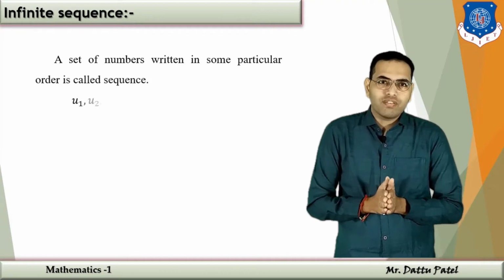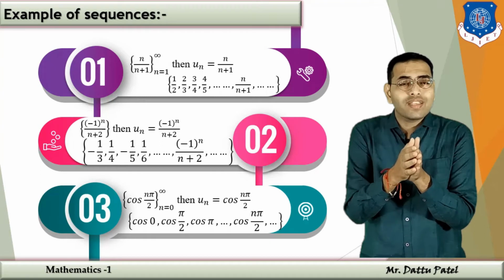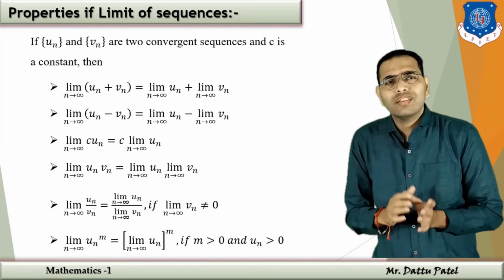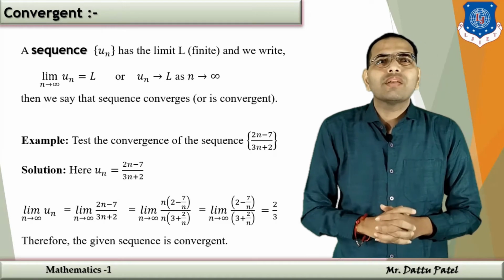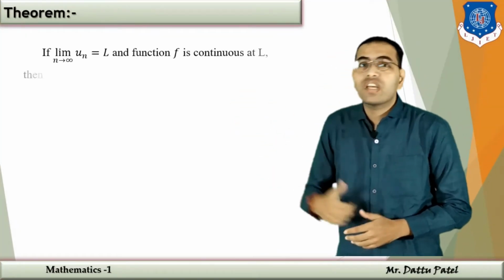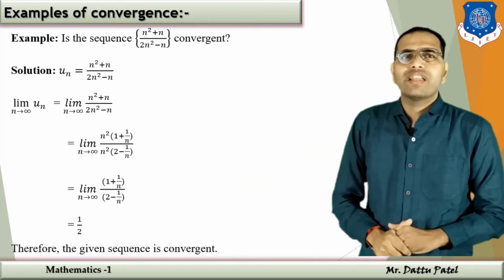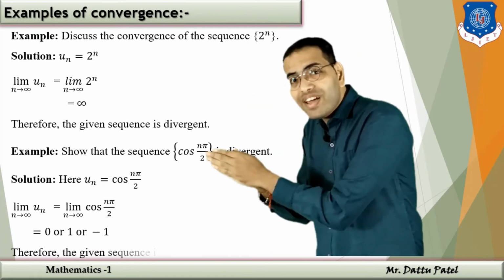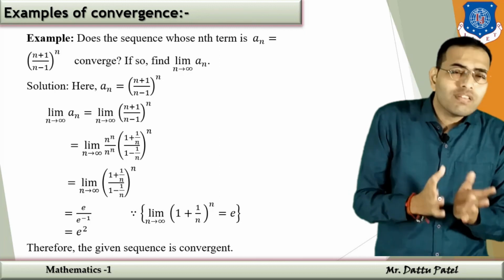Lec-16_Limit and Convergence of a Sequence | Mathematics-1 | First Year Engineering